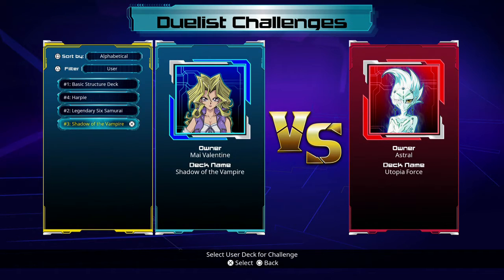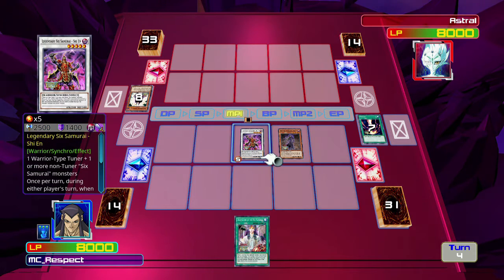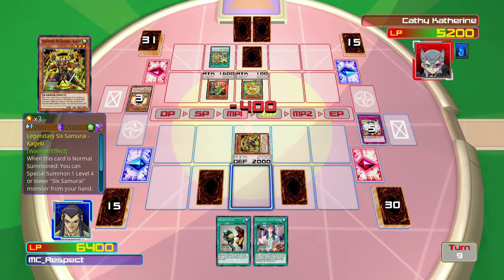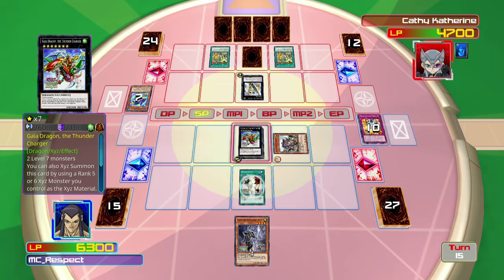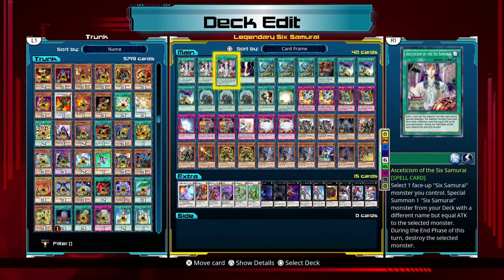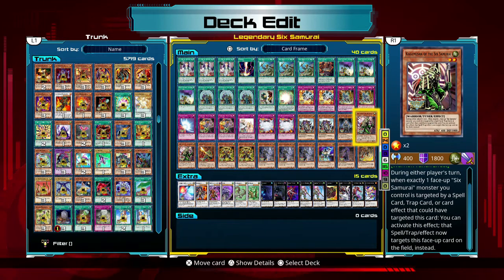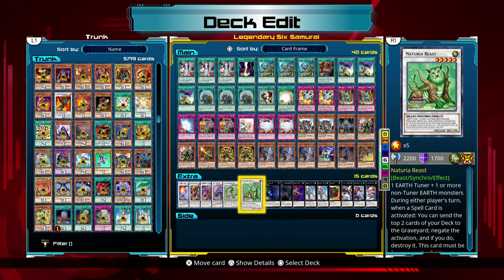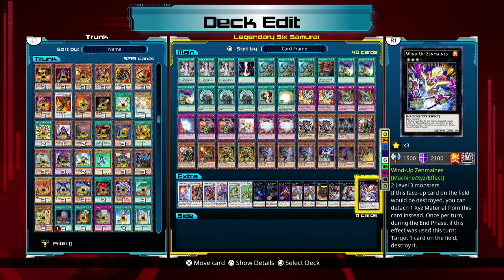YGO: LotD - Deck Profile - Six Samurai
Magic (16):
Asceticism of the Six Samurai - 3
Raigeki - 1
Reinforcement of the Army - 3
Shien's Dojo - 1
Shien's Smoke Signal - 3
Six Samurai United - 3
Snatch Steal - 1
Soul Charge - 1

Traps (10):
Breakthrough Skill - 2
Double-Edged Sword Technique - 2
Mirror Force - 1
Musakani Magatama - 2
Solemn Warning - 1
Vanity's Emptiness - 2

Extra Deck (15):
Armades, Keeper of the Boundary - 1
Goyo Guardian - 1
Legendary Six Samurai - Shi En - 1
Mist Wurm - 1
Naturia Barkion - 1
Naturia Beast - 1
Abyss Dweller - 1
Adreus, Keeper of Armageddon - 1
Blade Armor Ninja - 1
Castel, the Skyblaster Musketeer - 2
Gagaga Cowboy - 1
Heroic Champion - Excalibur - 1
Shadow of the Six Samurai - Shien - 1
Wind-Up Zenmaines - 1